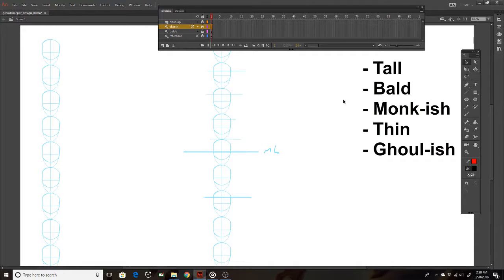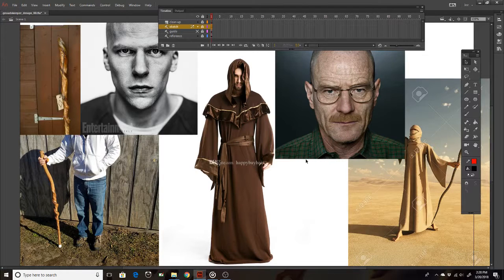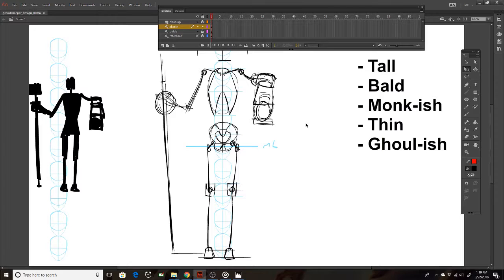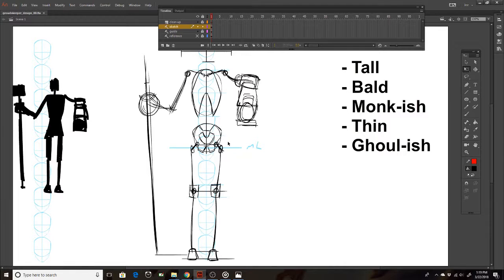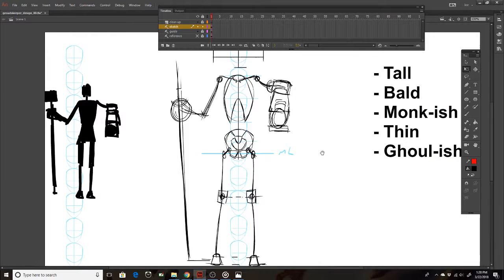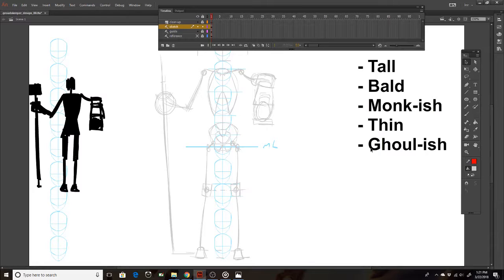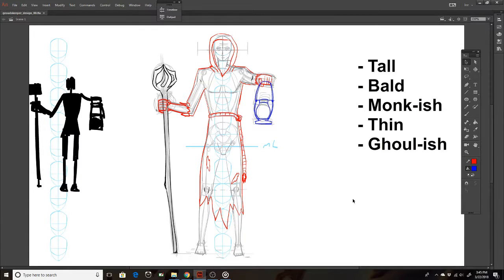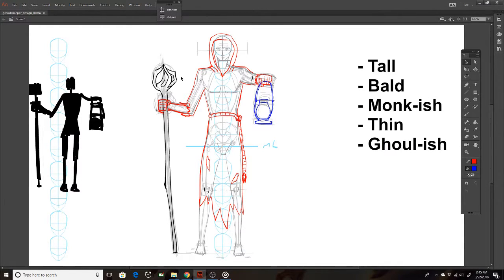Character Design - Groundskeeper pt. 1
A drawing tutorial video on designing a creepy groundskeeper character using Adobe Animate. Join me as I begin sketching for the creepy groundskeeper character.

In this video we'll be discussing how to begin designing a character by using references and creating a word list. Also, blocking out a character design before jumping into drawing details.

Listen to my thinking process as I commentate throughout the video on designing the creepy groundskeeper. The video goes through the design steps of:

1. Finding and using references.
2. Using words to design your character.
2. Blocking out your design by using silhouettes.
3. Sketching out a rough design.
4. Deciding on a pose to fit the attitude of your character.
5. Designing props for your character.
6. Refining the sketch.
7. Human anatomy.

By the end of the video we'll have the beginnings of a working character design ready to move on to the next stage of the design process in part two of the video.